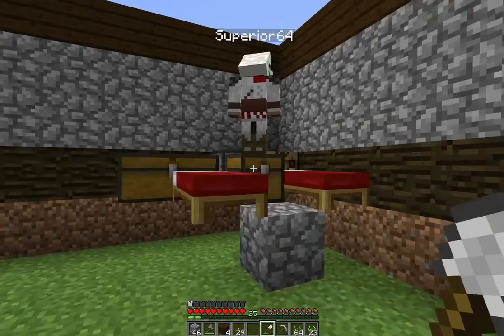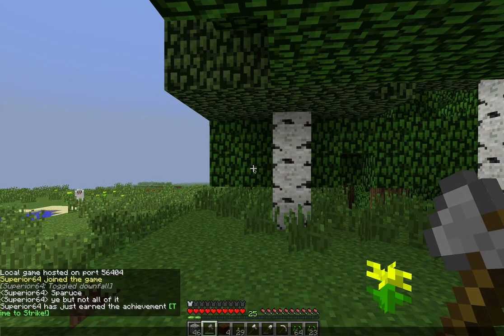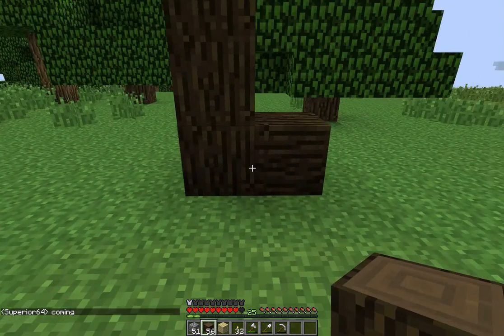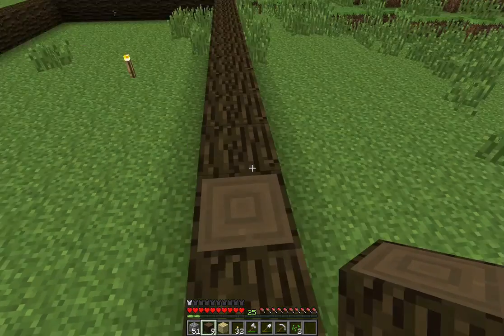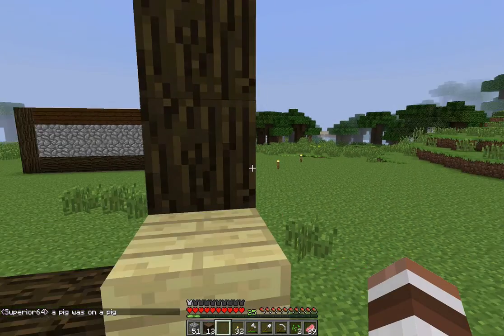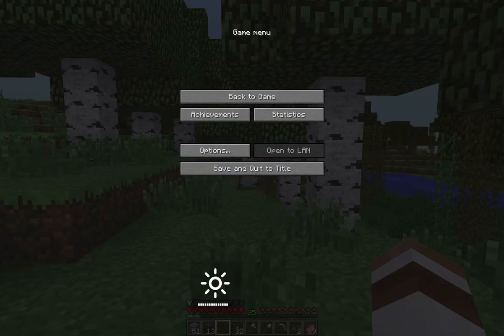Minecraft Let's Play - Vanilla - Hall of Fame/Shame? [2]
Hey guys its here Ep.2 of My Vanilla Series here I'm joined by Superior64. I strive to build my Hall of Fame to give people shootouts at the start of My Videos. Im sorry for the lag and the lack of commentary on this video.